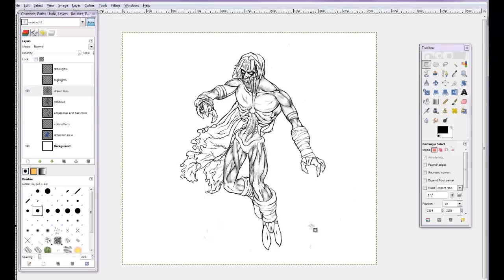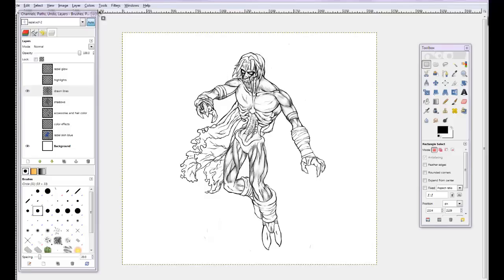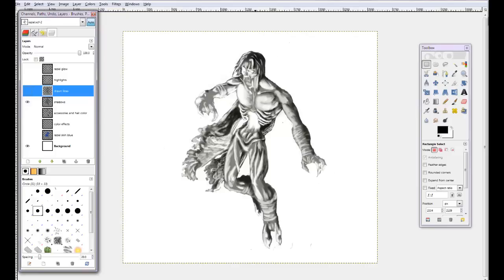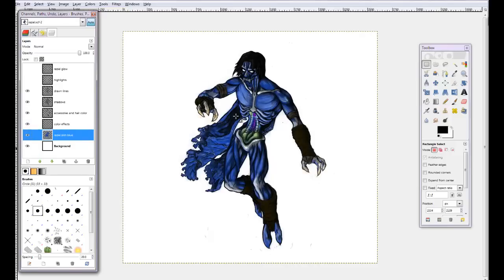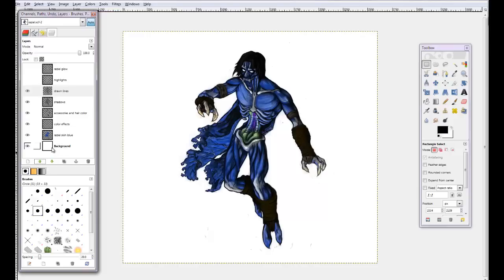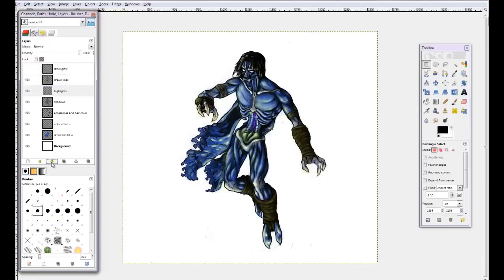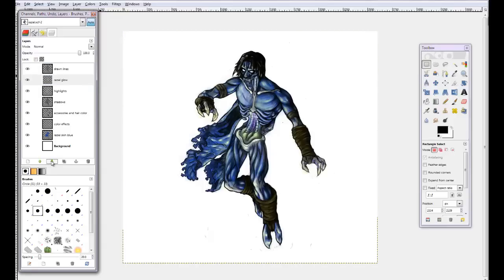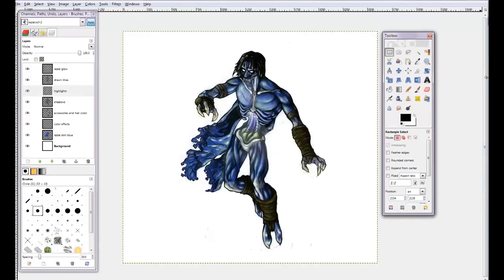Introduction to Illustrating Characters in GIMP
Want to know how I draw in GIMP? Trouble with pressure sensetivity? http

Download and learn more about the GIMP at the official site: http

Safe place to get older versionso of GIMP if you are having trouble with the learning curve of 2.8:   http:--gimp-win.sourceforge.net-old.html (Only trust Source Forge for alternate versions of GIMP if it's not the official site.)

(I'll make a video about brushes in 2.8 when I get passed the learning curve myself! ;D)